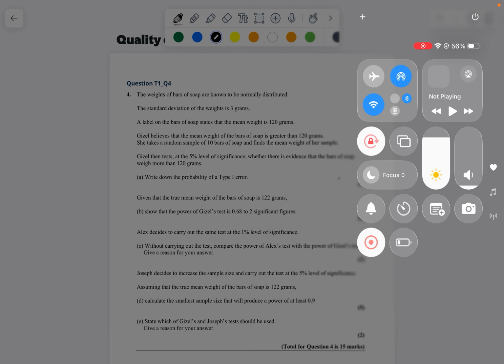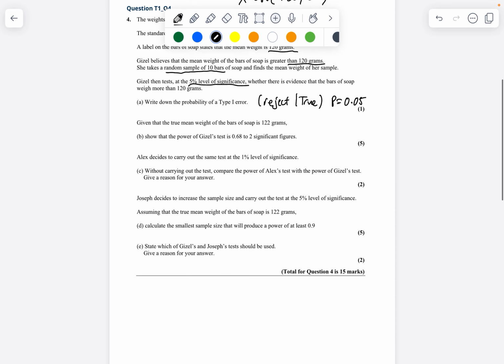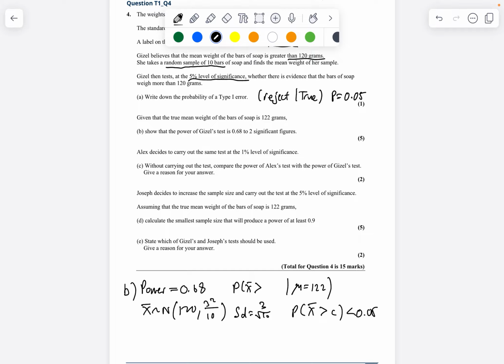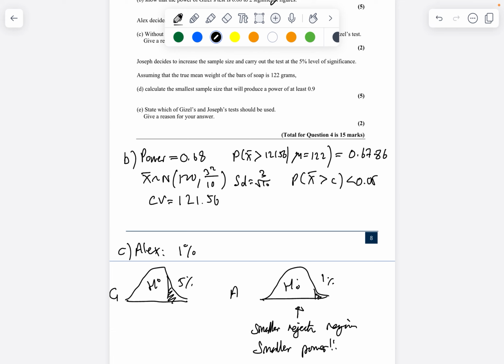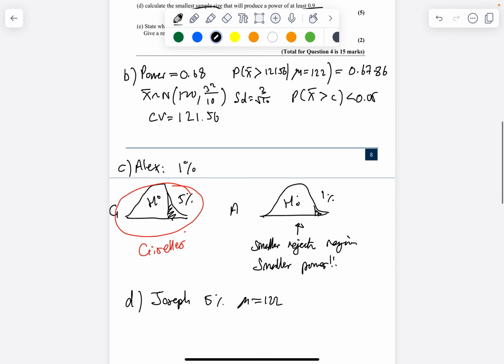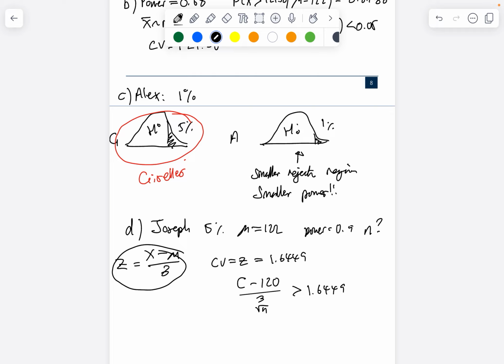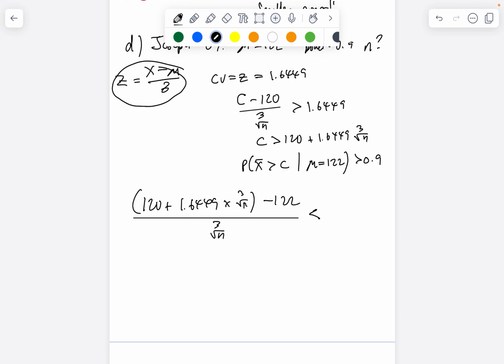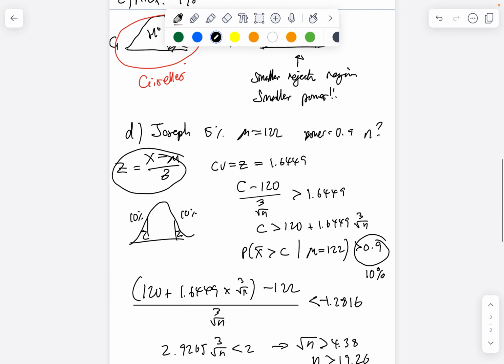Quality of testing for unknown sample size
Type I, Type II testing, hypothesis testing, probability distributions,